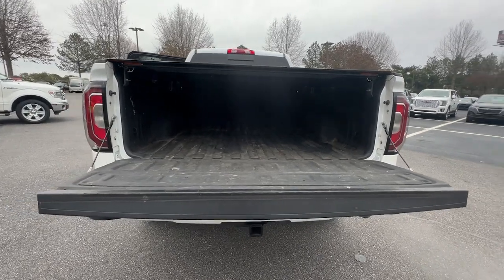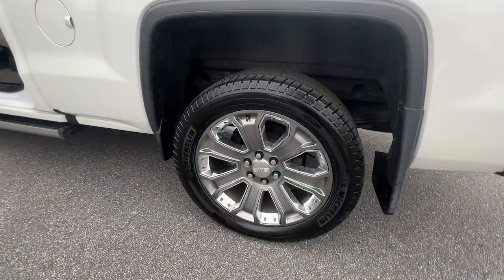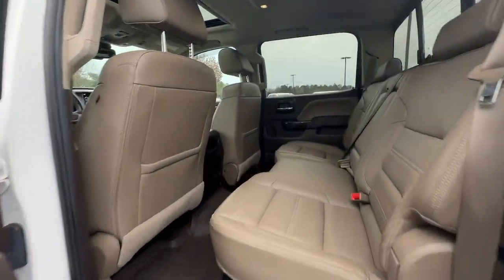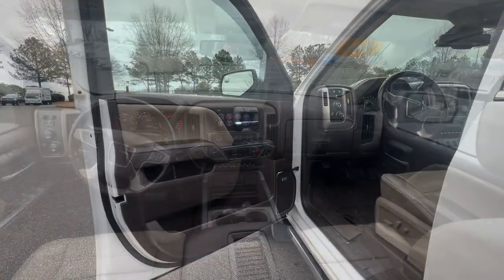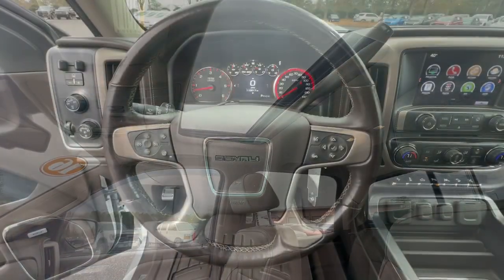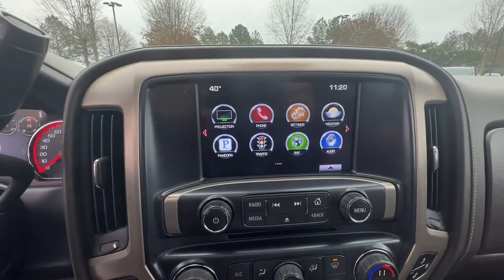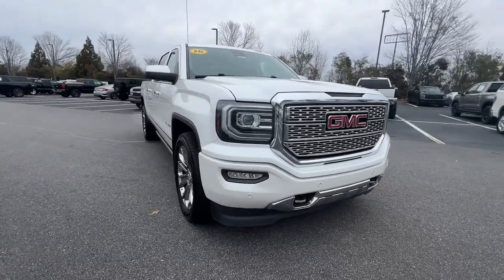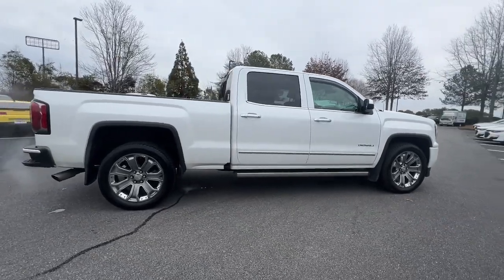2016 GMC Sierra_1500 Denali GA Newnan, Atlanta, Carrollton, LaGrange, Peachtree City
CONDITION] 2016 GMC Sierra_1500 Denali available at Southtowne Chevrolet Buick GMC Cadillac located in 695 Bullsboro Drive , Newnan, GA, 30265 and servicing Newnan, Atlanta, Carrollton, LaGrange, Peachtree City area.
Please mention the stock 2D60156B when you contact the dealership for this vehicle.